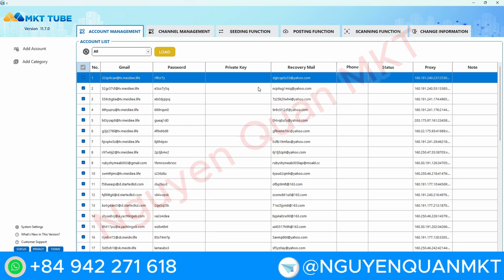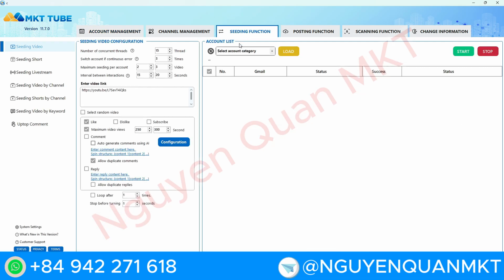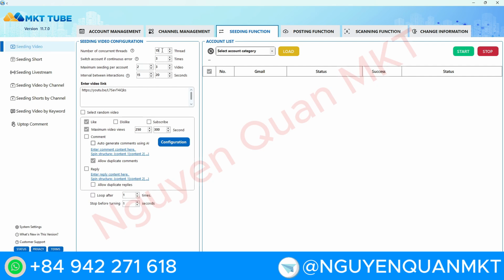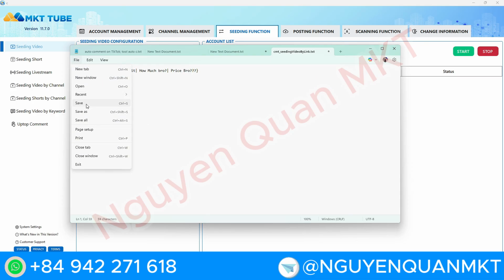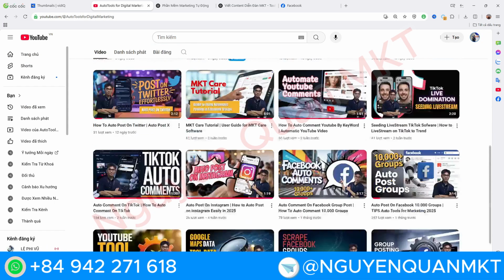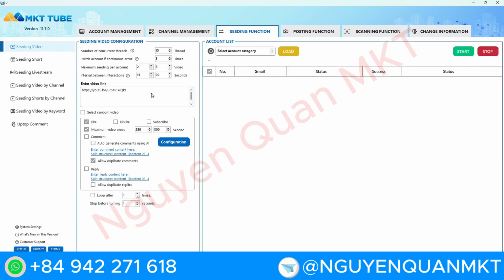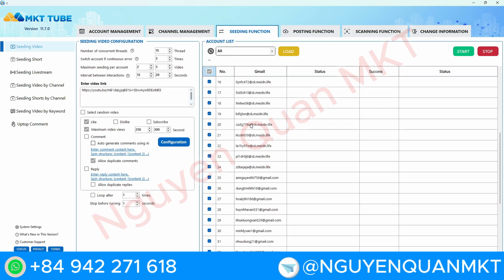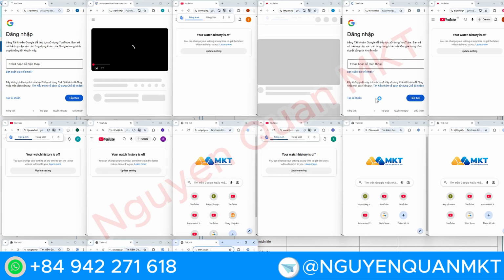How To Get More Views On Youtube | Boost Youtube Video Views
Want to boost your YouTube video views and grow your channel fast?
🚀 In this video, we’ll show you proven strategies and tools to increase your YouTube views, optimize your content, and attract more subscribers in 2025.

✅ Best practices for optimizing video titles, descriptions, and tags
✅ How to use SEO strategies to rank higher and get more views
✅ Secrets to leveraging social media and other platforms to drive traffic
✅ How to use YouTube Analytics to track and improve performance

📌 What you'll learn in this video:
– How to get more views on YouTube in 2025
– YouTube algorithm tricks to rank higher
– Effective ways to promote your videos across platforms